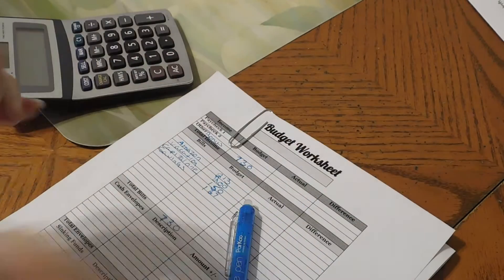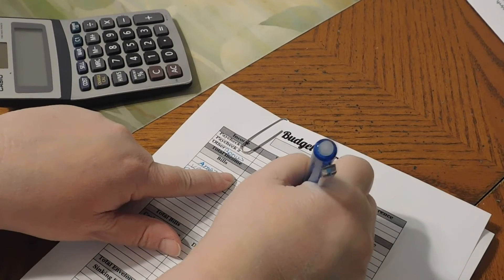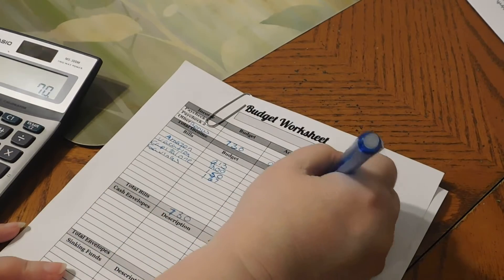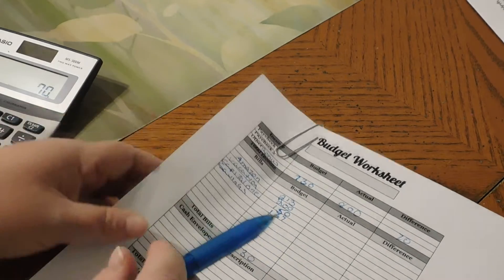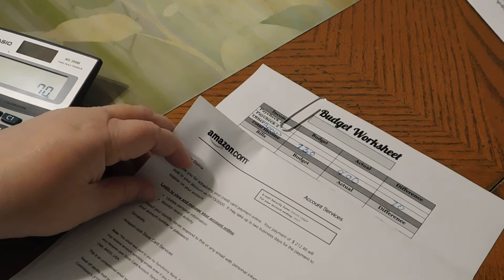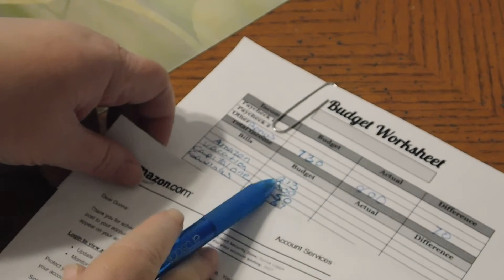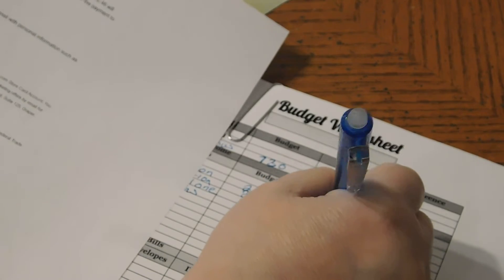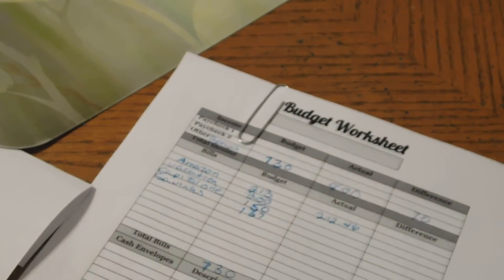Transferring Money from May Bonus Check 2020!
Hello Everyone,

Donna Jo